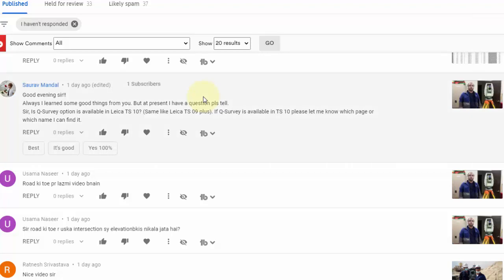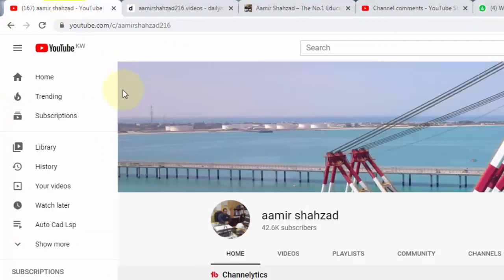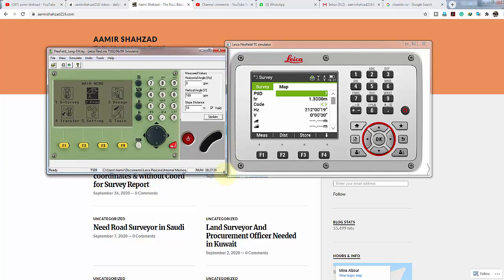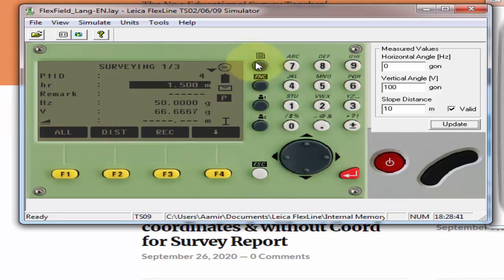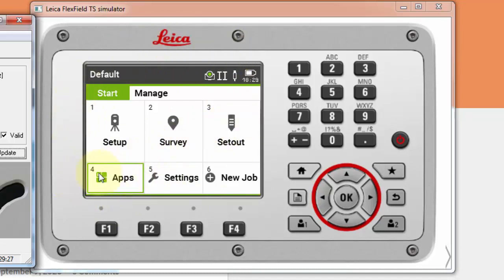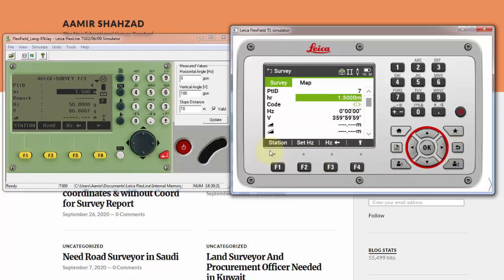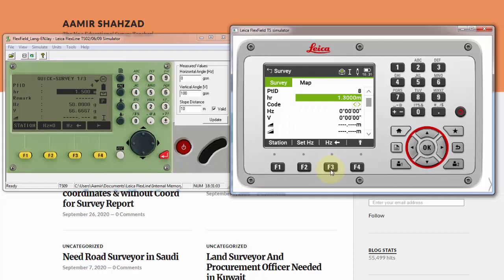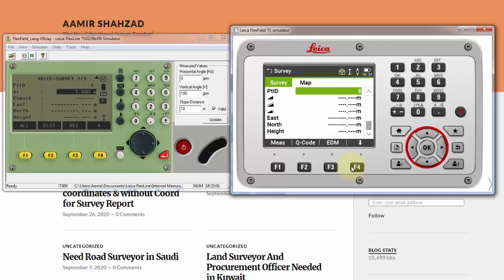Where can find Quick Survey TS10 & How it can use Leica Total Station TS03, 07 & TS10 in English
This is my 96 Q&A(Question & Answer)video and in this video, I am going to answer one question which I received on my Youtube comments and the question is how to find the Quick Survey(Q Survey) option in Leica Total Station TS10 for better understanding watch this video until End

For visiting My Dailymotion channel click on the link given bellow

For visit, my Website click on the link given bellow

For visit, my FaceBook Page click on the link given bellow

For visit, my Blog  click on the link given bellow